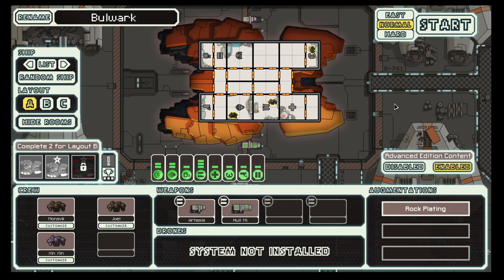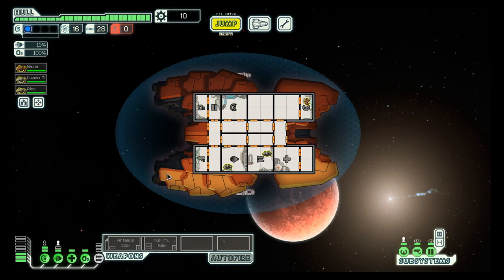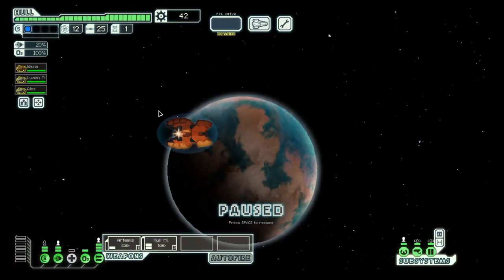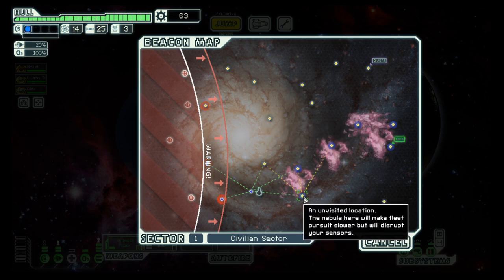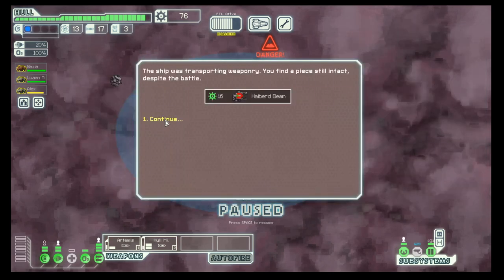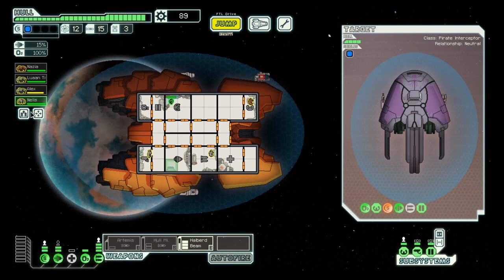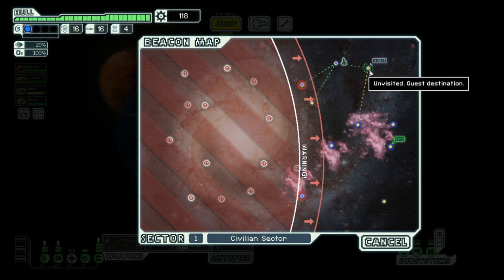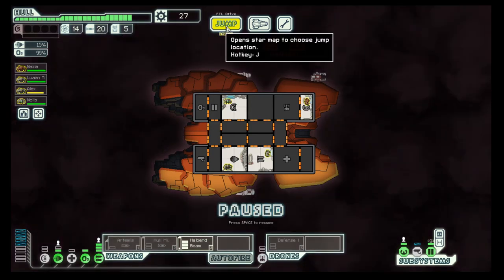FTL - S11E1: Rock Cruiser A